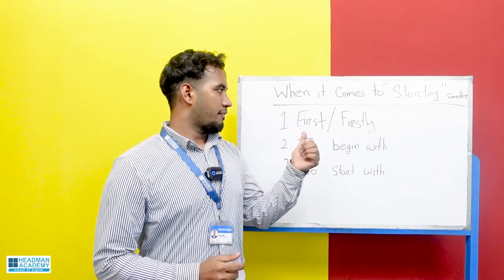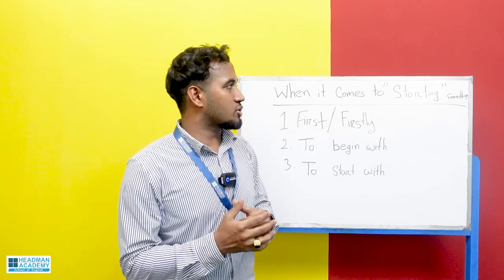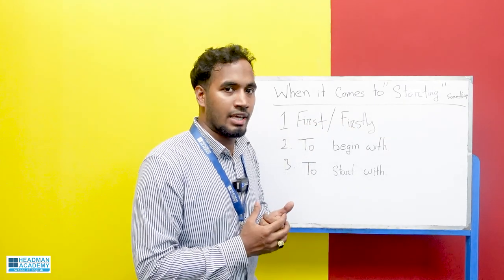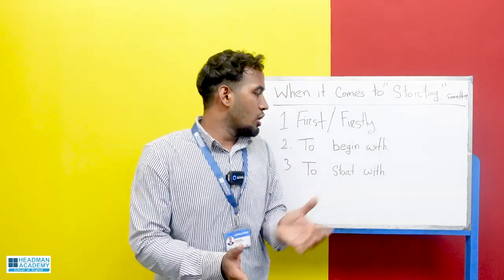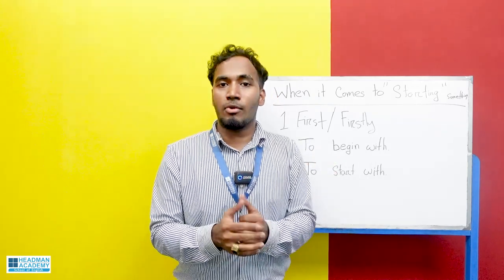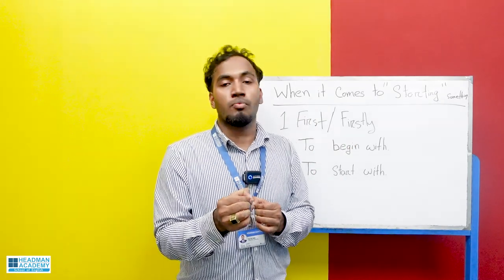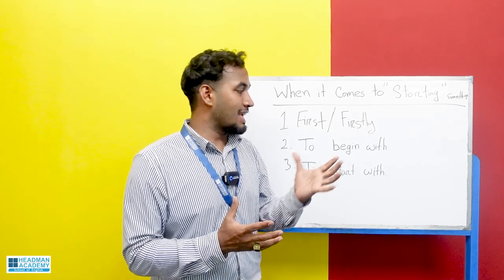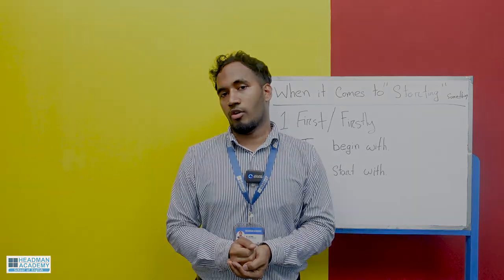When it Comes to "Starting" Something 😁 Headman Academy || Emam Hossain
Our channel is about English learning. We cover lots of cool stuff

 Headman Academy ।। School Of English
"English Language and Corporate Training Centre"